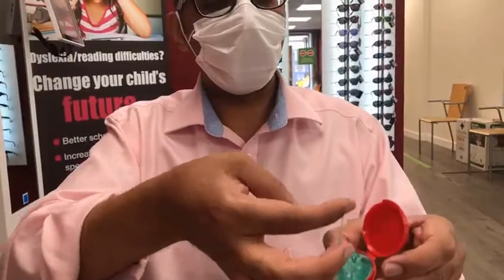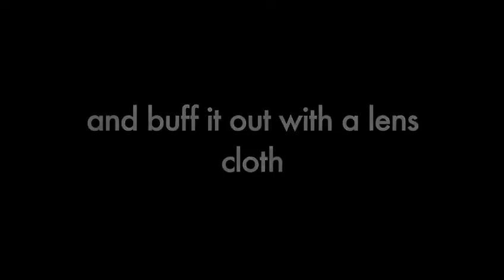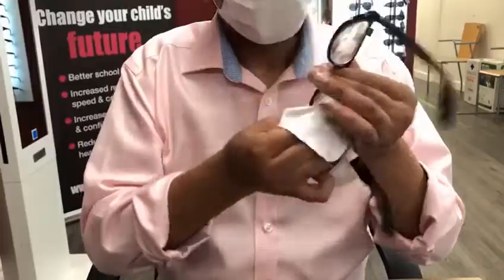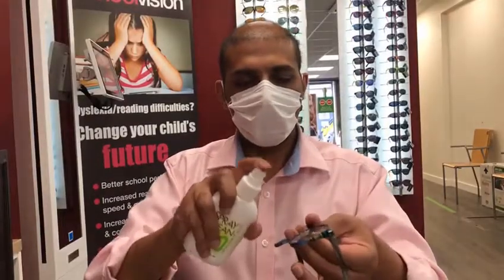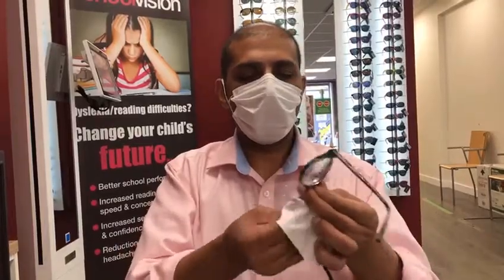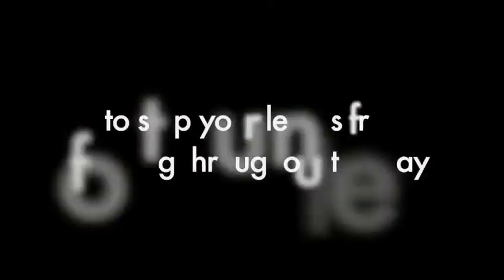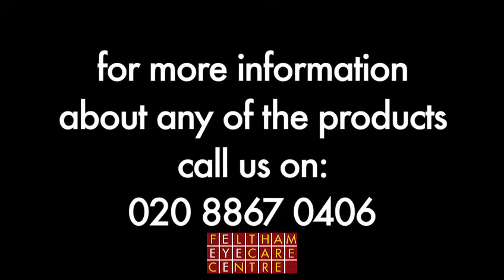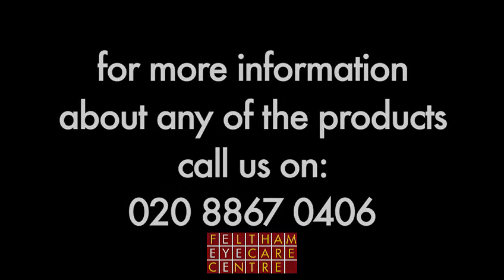Solutions for foggy spectacle lenses when wearing a mask - short version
Do your spectacles lenses fog up when wearing a face covering or face mask?  Then we have the solutions for you at Feltham Eyecare Centre. Watch this video to find out more about No Fog Wipes, Cat Crap anti-fog paste and Crizal Optifog UV Lenses!